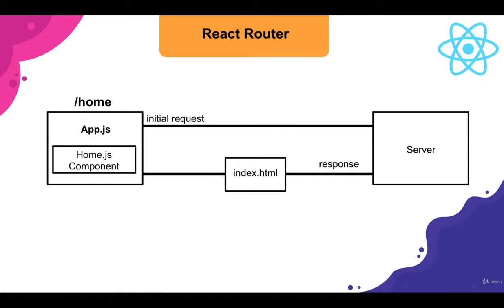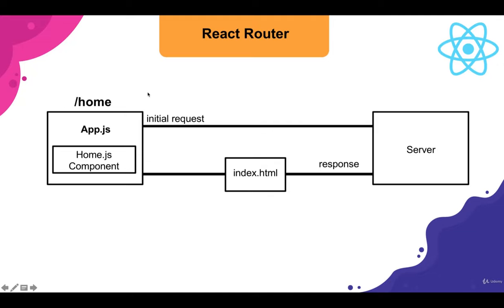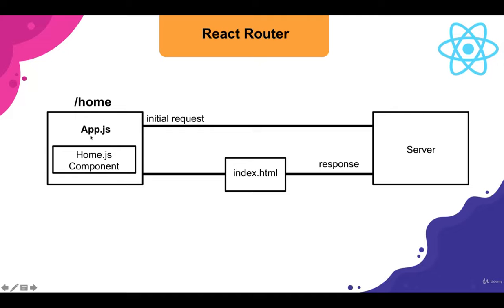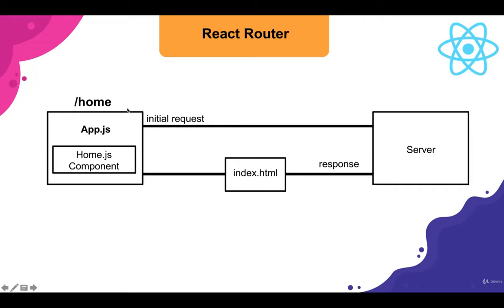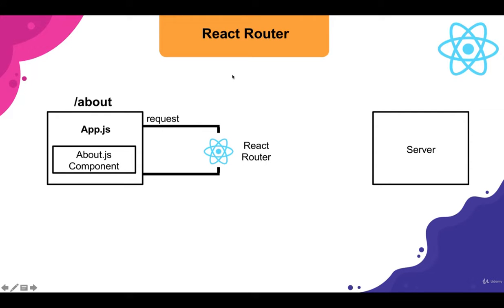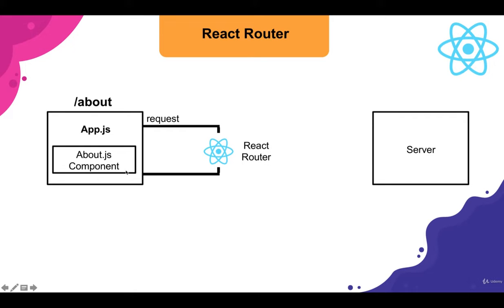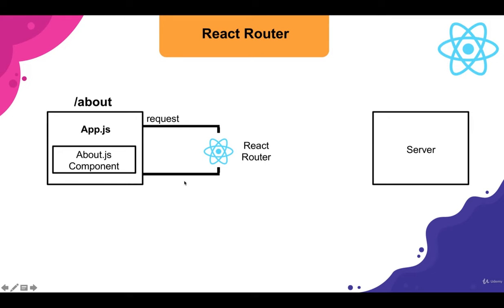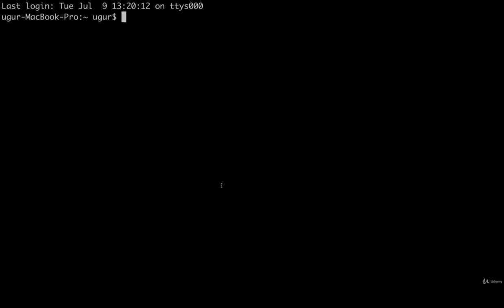How to Initialize your react project - React JS Tutorial ( Lecture 52 )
How to Initialize  your react project - React JS Tutorial

oak academy